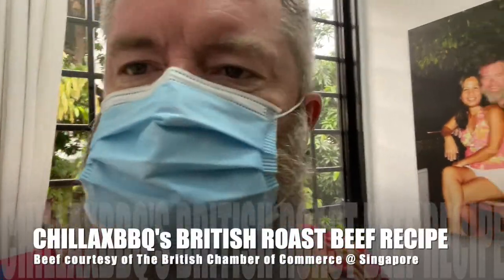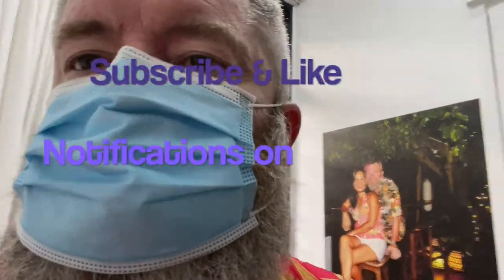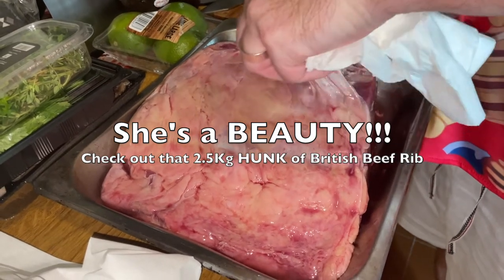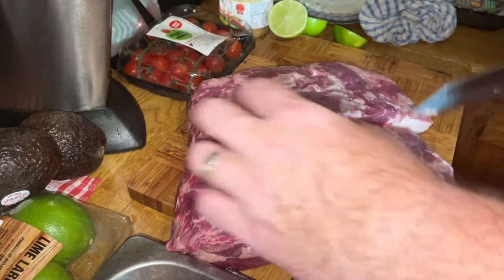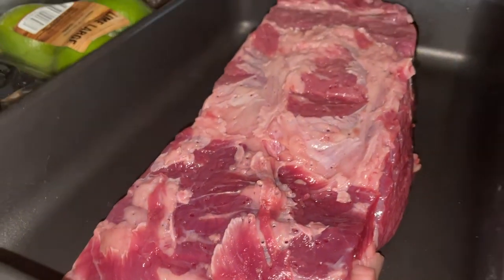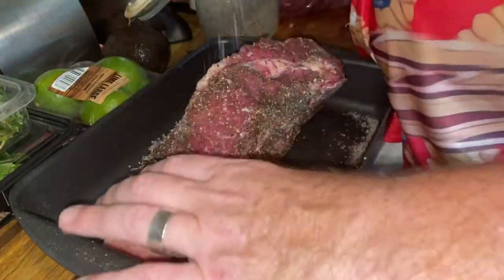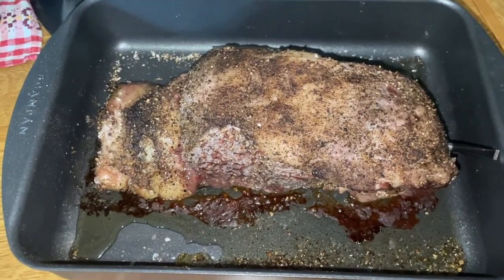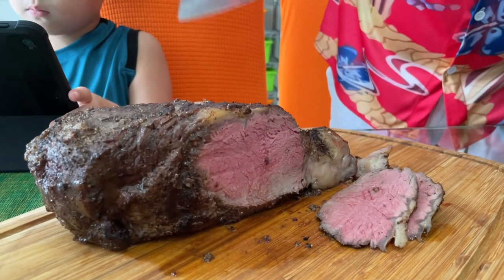British Chamber of Commerce Singapore | British Beef Rib Recipe | ChillaxBBQ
How lucky am I sometimes?

My BFF Spencer pings me; "Mate, get an application in for this cooking competition that The British Chamber of Commerce is running. You have to cook a traditional British Roast and submit it online..."

Funny this, as not long ago I was doing a 'cook-@-home' session involving British recipes and Gin from our BFF's at The Tippling Club and one guest cook was our very own High Commissioner, Kara Owen.

Small World's colliding right!!!

So, I did enter and I was only one of the winners. Holy cow, LITERALLY.
My prize;
- Amazing and humbling prestige & honour being British in Singapore
- A 2.5Kg BEAUTY of British Beef Rib

And that my friends is what I cooked today.
And that my friends is where this recipe arose from.

She is medium-rare and she is Pink2Pink Perfection!!!

You'll see many many other recipes on the channel and heaps of restaurant and hawker reviews too.